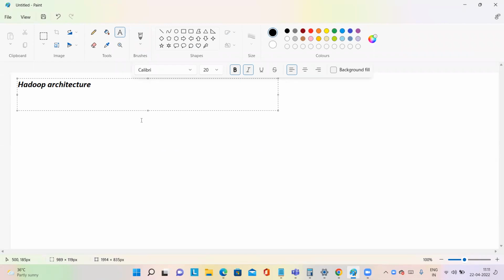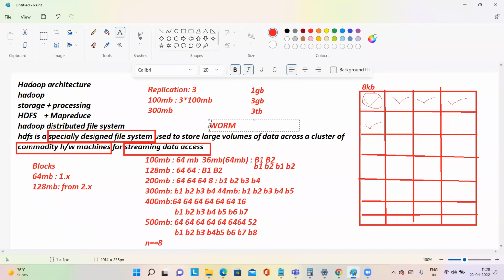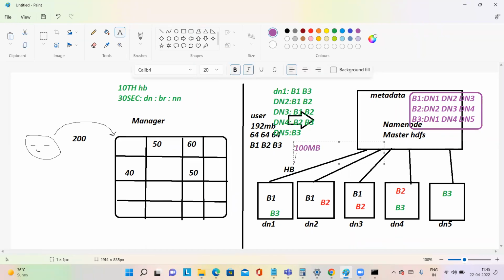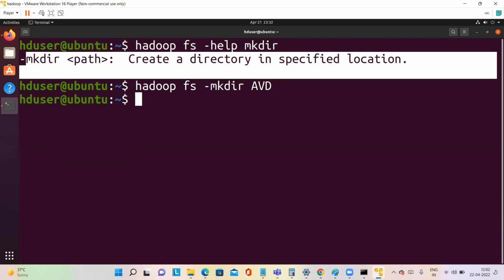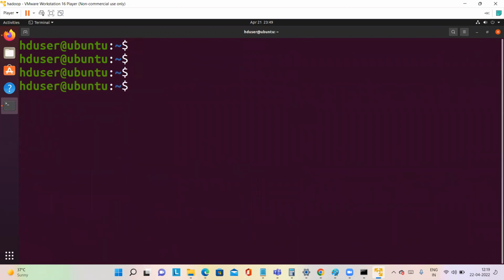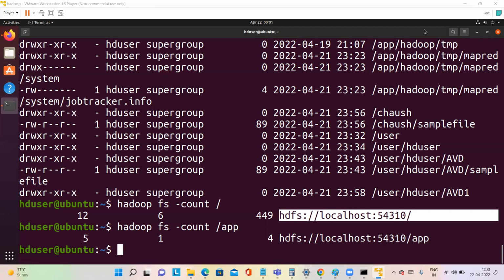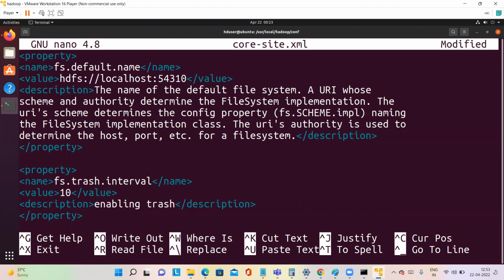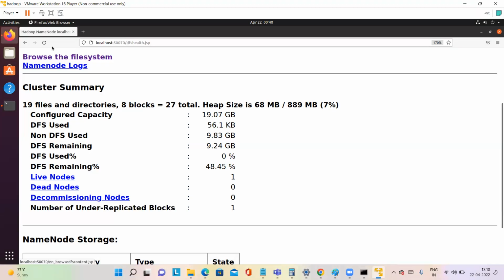Big Data Day3 Evening